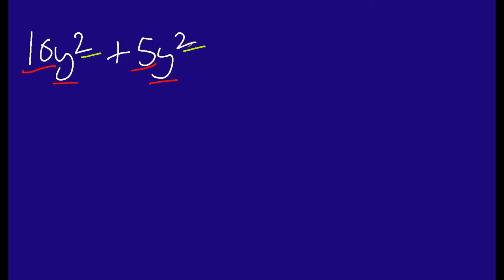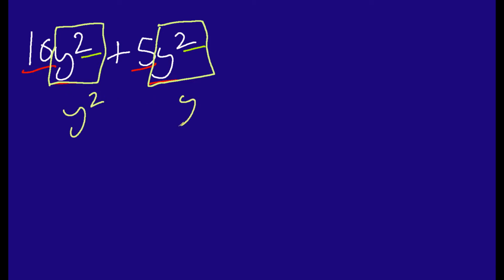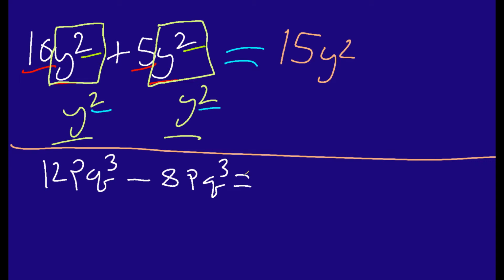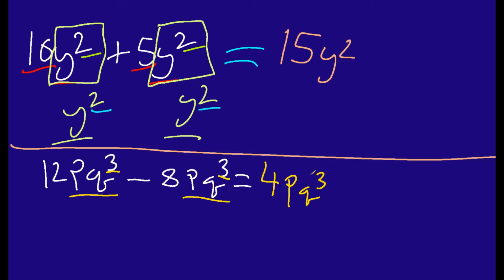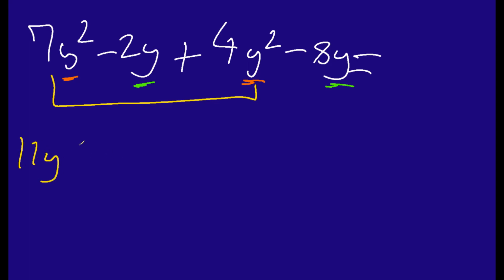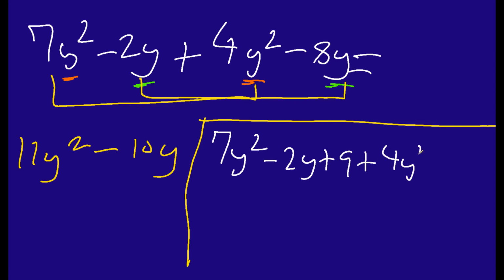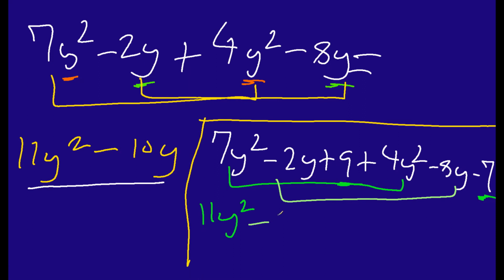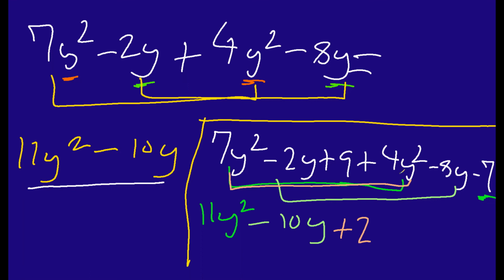Add subtract polynomials